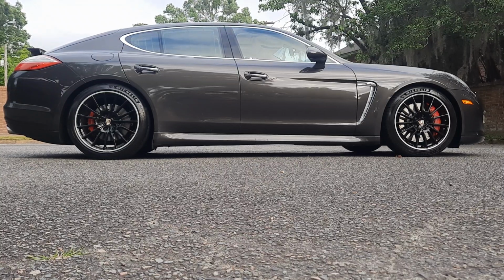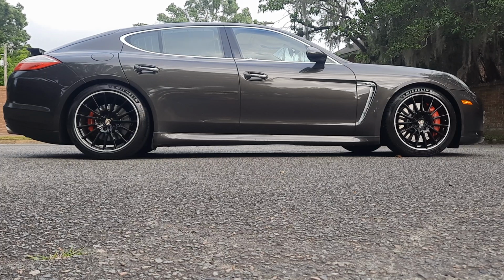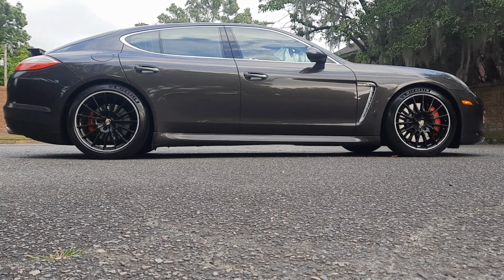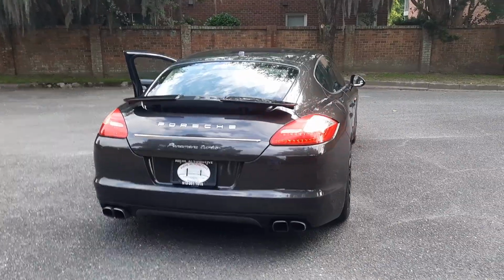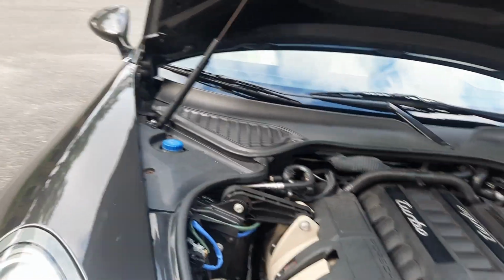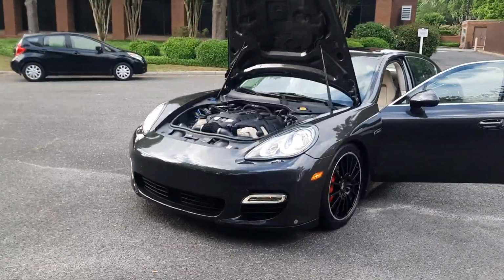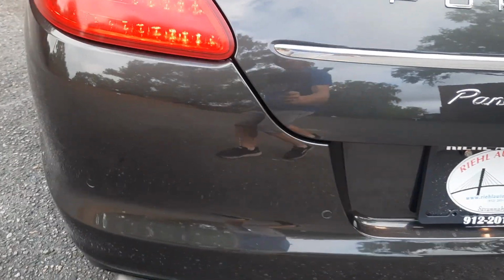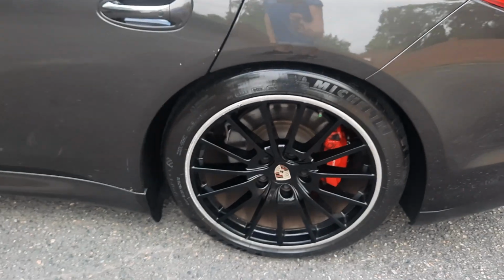Pani TT walk around, watch first